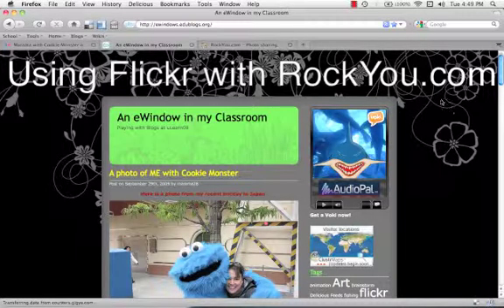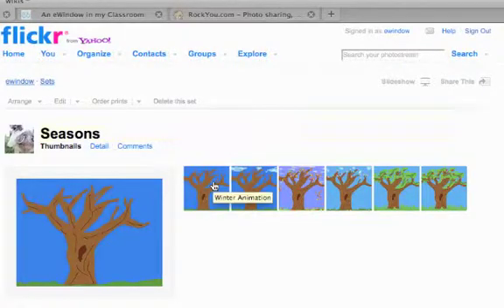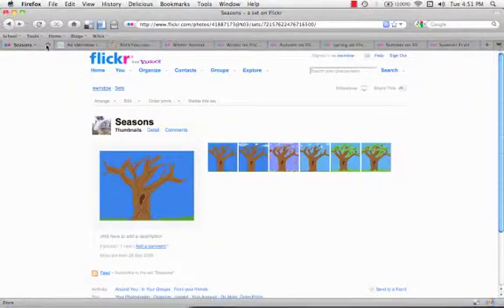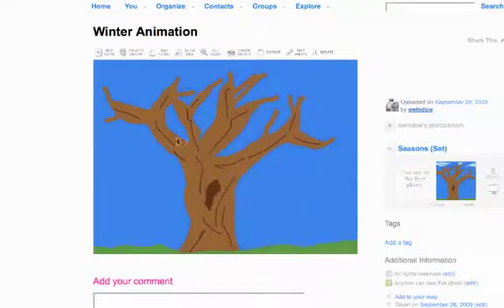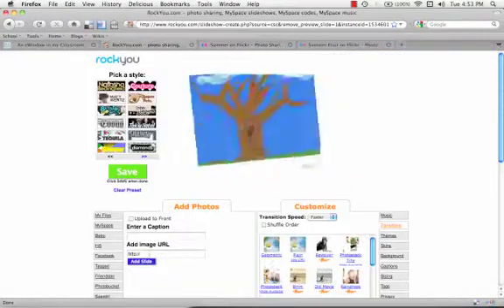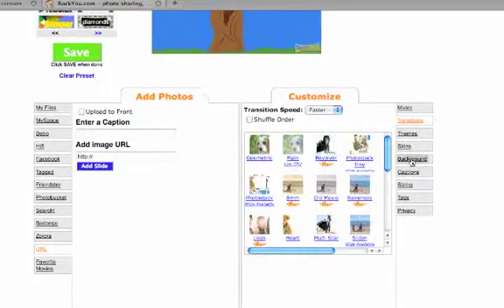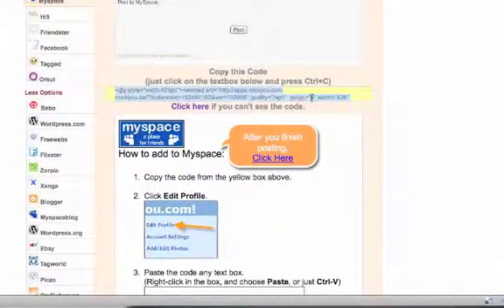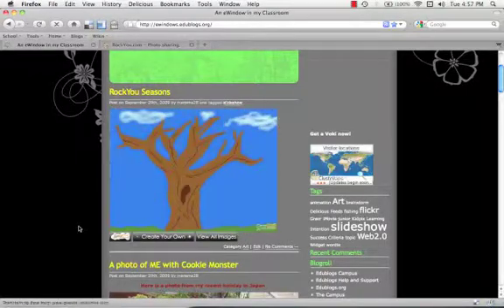Using Flickr and RockYou.com